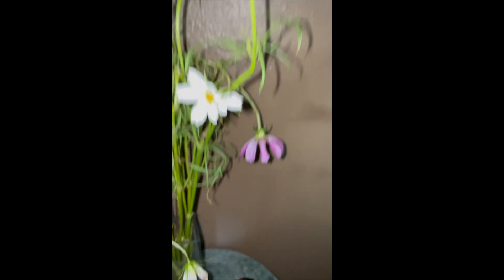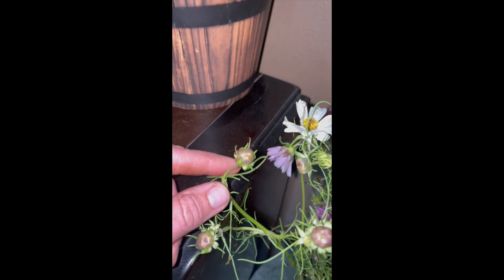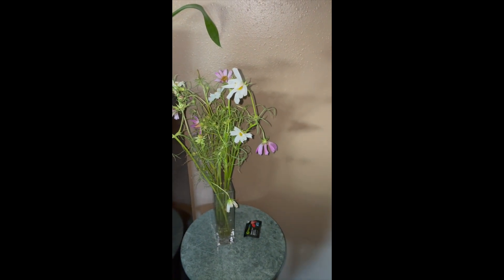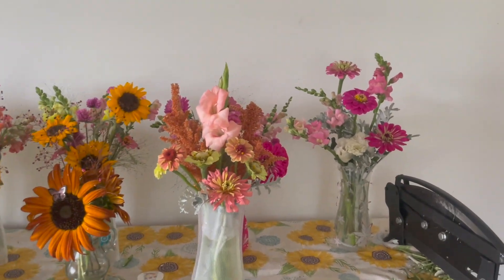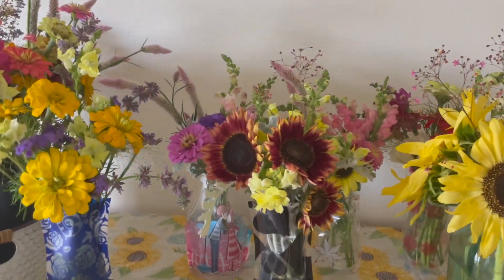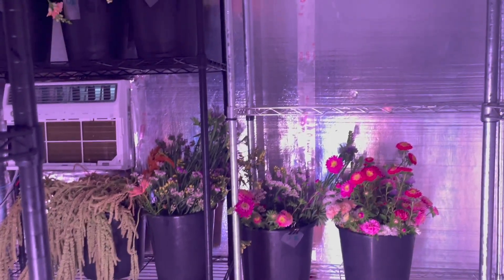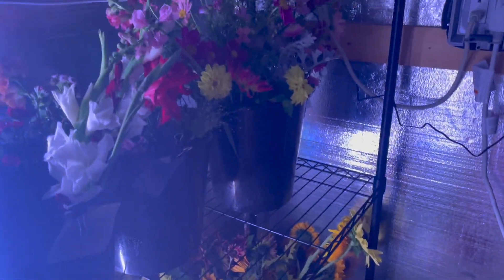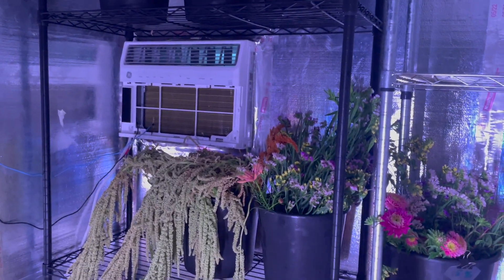Which Farmers Market Cut Flower Arrangement Will Sell First This Week?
In this video I make cut flower arrangements for the farmers market.  I like to arrangement my cut flowers in water so they last longer during the 4 hour market and people can see all of the flowers they are getting.  IN this video.  This week I use cockscomb celosia, lisianthus, sunflowers, snapdragons, zinnias, frosted explosion grass, amaranth, dusty miller, jewels of opar, gophrena, statice, and asters to make my cut flower bouquets.  Which one is your favorite this week?

MAILING ADDRESS
Marsh’s Garden
601 S. 3RD ST.

A complete list of flowers I am growing:
Yarrow:
Cloth_of_Gold_Parkers
Cassis
Cerise_Queen
Colorado
Flowerburst_Red_Shades
Summer_Berries
Summer_Pastels_Mix
Marshmallow
The_pearl
Love_Parade
Golden_Fleece

Ageratum:
Blue_Horizon
Dondo_Series
Red_Flint
Timeless_Mix

Amaranth:
Cascade_Mix
Coral_Fountain
Dreadlocks
Green_Cascade
Mira
Red_Cascade
Hot_Biscuits

Snapdragons:
Madame_Butterfly_Series
Rocket_Series
Royal_Bride
Chantilly_Series
Cool_Series
Costa_Summer_Series
Early_Potomac_Series
Legend_Series
Maryland_Series
Monaco_Series
Opus_Series
Overture_Series
Potomac_Series

Celosia:
Act_Series
Asuka_Select_Series
Bar_Series
Bombay_Series
Captain_Evanthia_Mix
Chief_Series
Green_Sango
Smashing
Unlimited_Coral
Yellow_Queen
Flamingo_Feather
Flamingo_Purple
Ruby_Parfait_
Celway_Mix_

Cosmos:
Apricotta
Cupcakes_&_Saucers_Mix
Double_Click_Series
Double_Dutch_Rose
Double_Dutch_White
Tip_Top_Picotee
Versailles_Series
Cosimo_purple_red
Antiquity
Sulpher
Xsenia
Xanthos
Yellow_Garden
Rubenza
Versailles_Mix
Pied_Piper_Red

Gomphrena
QIS_Carmine
QIS_Orange
Strawberry_Fields
Fireworks

Sunflowers:
Equinox_
Floristan
Pro_Cut_Series
Sante_Fe
Sonja
Soraya
Valentine

Lisianthus:
Allemande_Light_Pink
Allemande_White
Borealis_Blue
Can_Can_Purple
Chaconne_Green
Chaconne_White
Chaconne_Yellow_Improved
Crown_Azure
Crown_Yellow
Diamond_Peach
Gavotte_Yellow
Jasny_Lavender
Luna_Rose
Mazurka_Wave_White
Minuet_Dark_Purple
Minuet_White
Nightingale
Vulcan_Series

Zinnias:
Benarys_Giant_Dahlia_BluePoint_Series
Candy_Mix
Dahlia_Flowered_Gold_Medal_Series
Envy
Jazzy_Mix
Magna_Series
Mazurkia
Oklahoma_Series
Pinca
Pop_Art_Golden_and_Red
Pop_Art_White_and_Red
Queen_Lime_Orange
Queen_Series
Senora
State_Fair_Mix
Super_Cactus_Giant_Mix
Zinderella_Series
Zowie!_Yellow_Flame